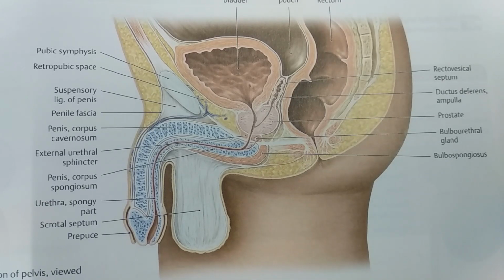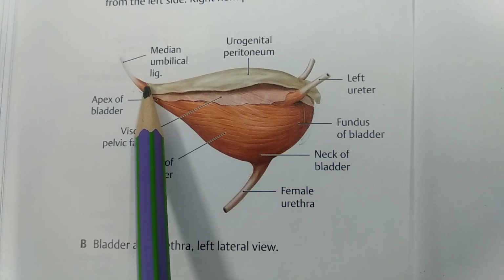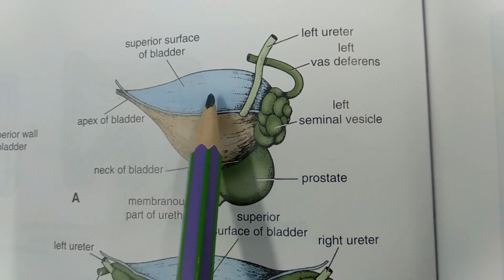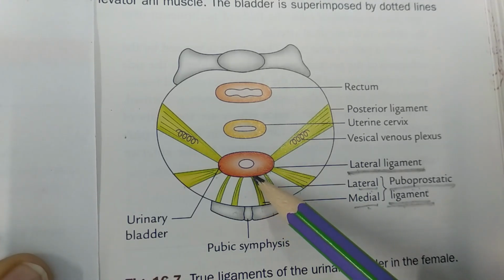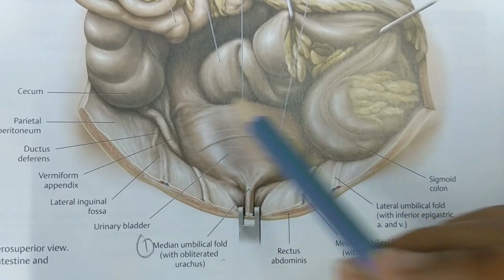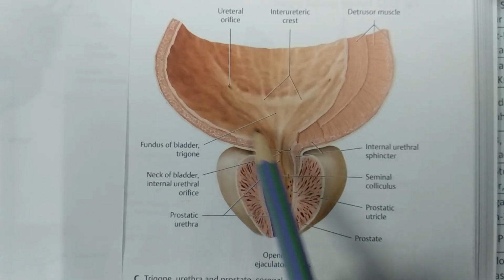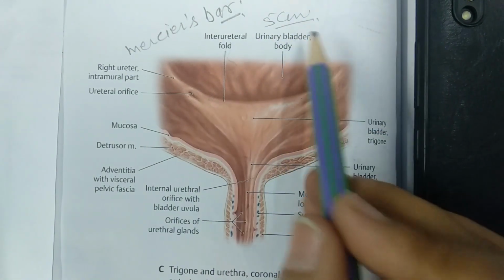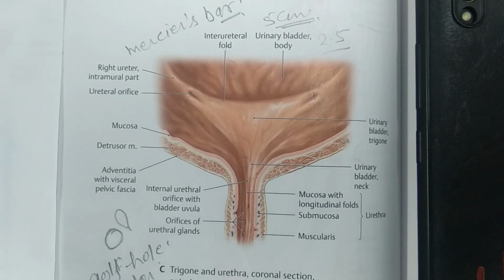Urinary bladder By Dr. Mamta Anand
Gross anatomy of urinary bladder its location and interior of bladder.